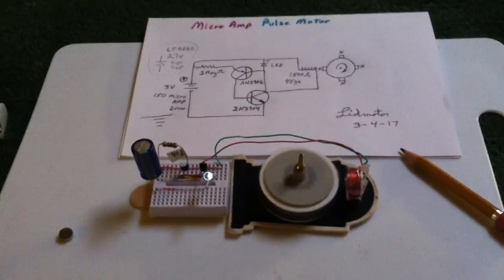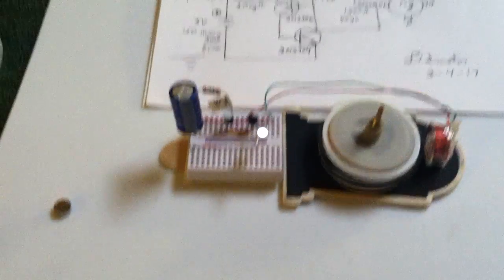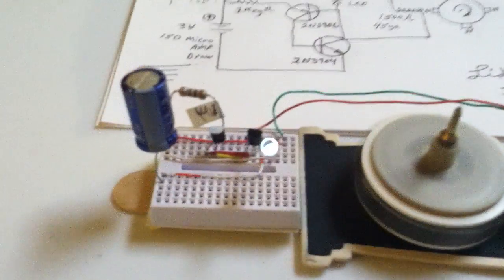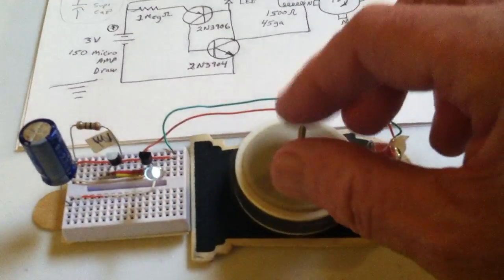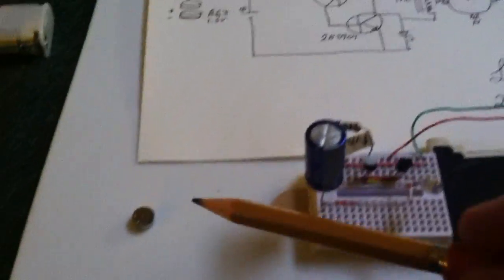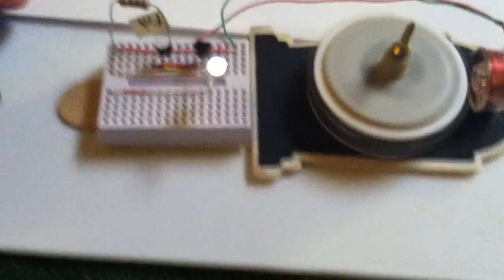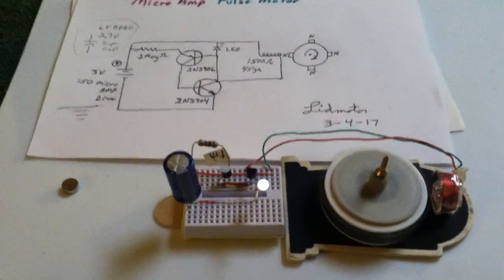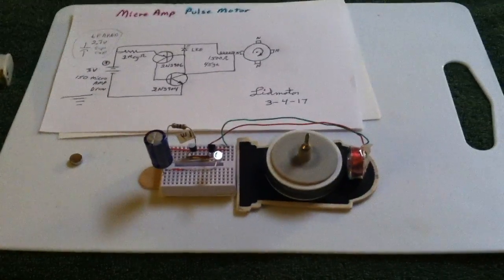Micro Amp Pulse Motor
This is homemade electric motor that runs on 3 volts @ 150 micro amps.  A simple two transistor circuit controls the firing of a very fine wire coil that pushes the magnet rotor around.  I am studying more efficient motors like this that could run for years on two  AA  batteries.